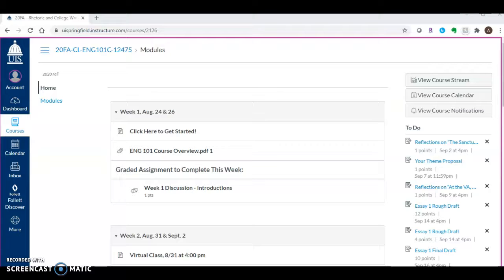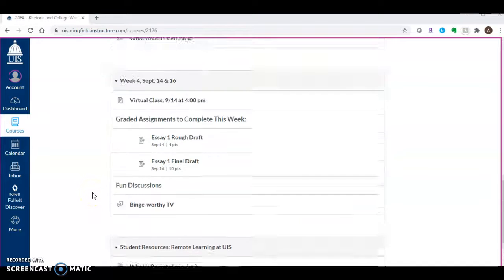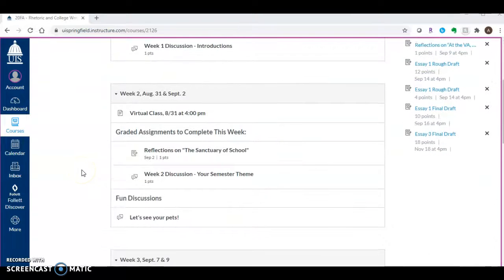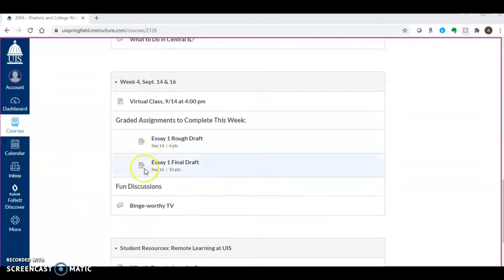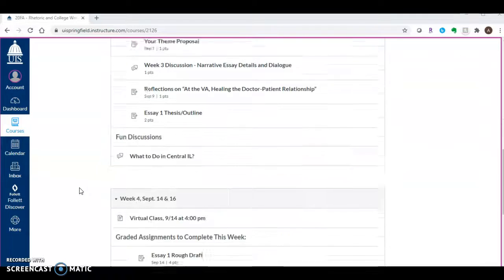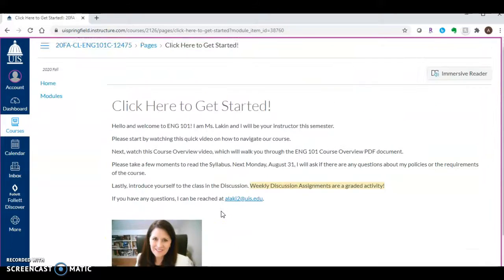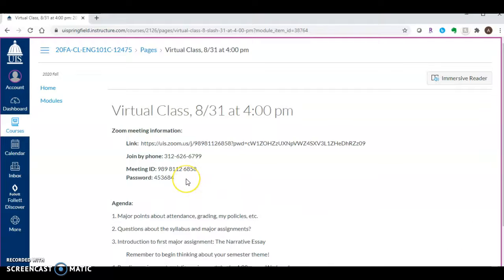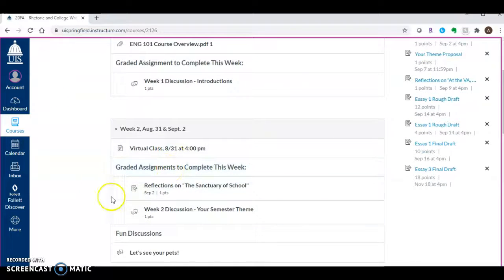ENG 101 Canvas Course Navigation